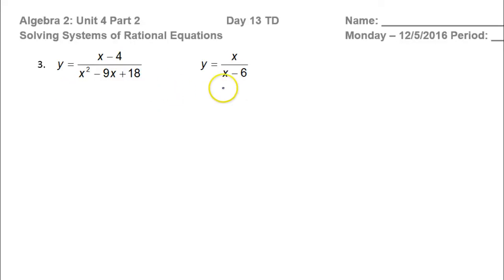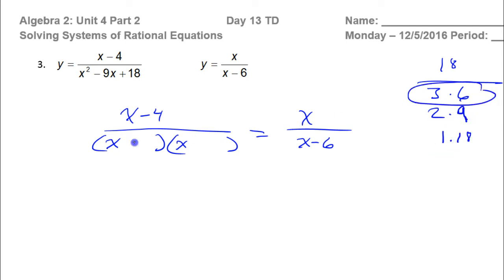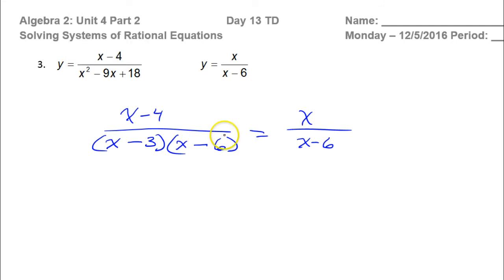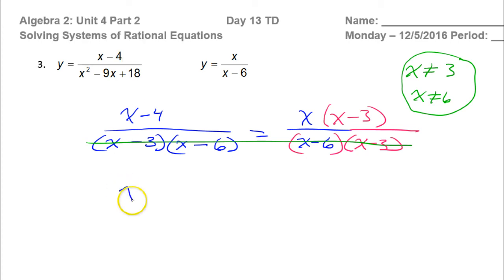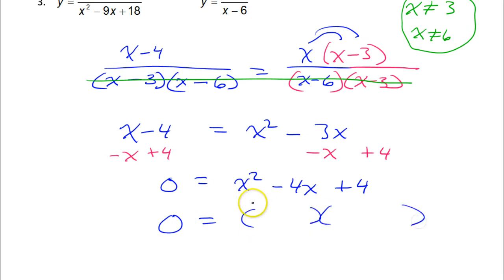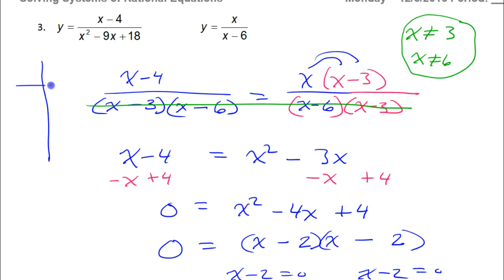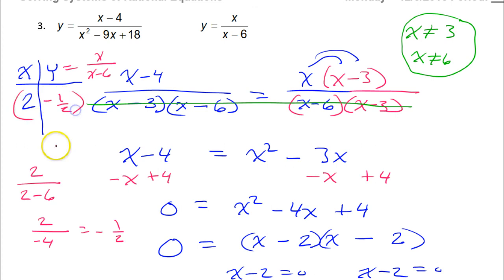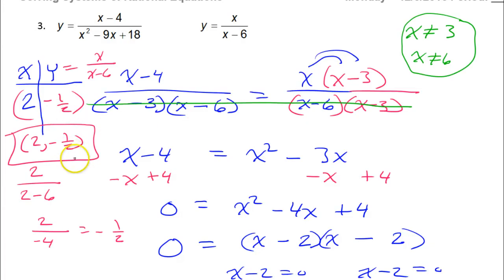Day 11 TD #3 Solving Systems of Rational Equations